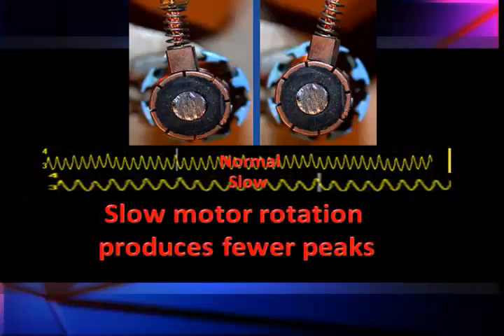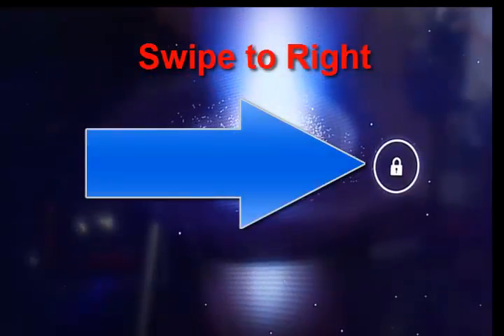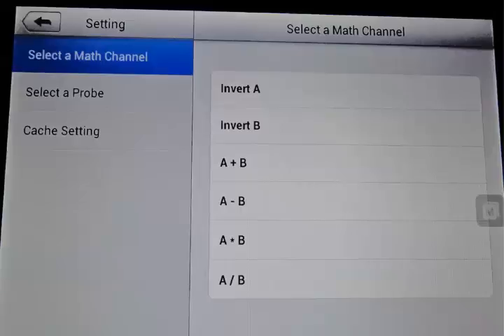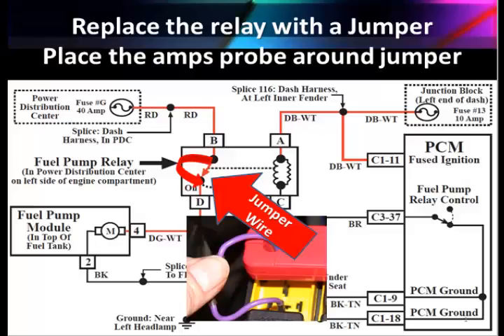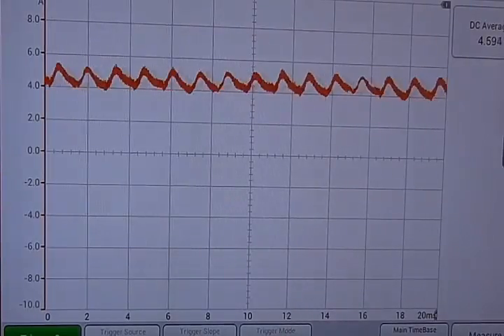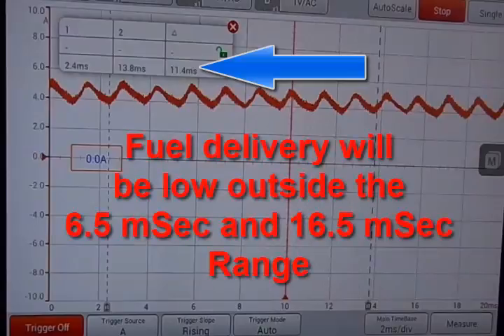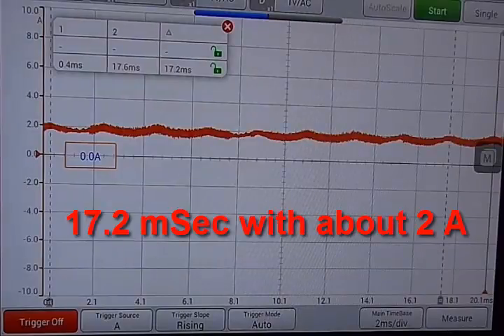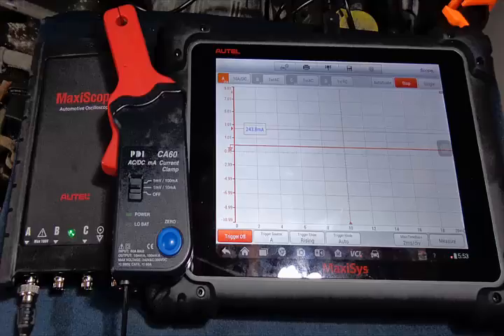Autel Maxiscope Fuel Pump Pattern Testing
How to Test a Fuel Pump using a Autel Maxiscope. How to set-up, set a trigger and  comparing a waveform pattern on a automotive lascope.